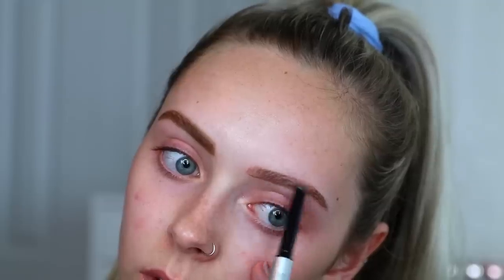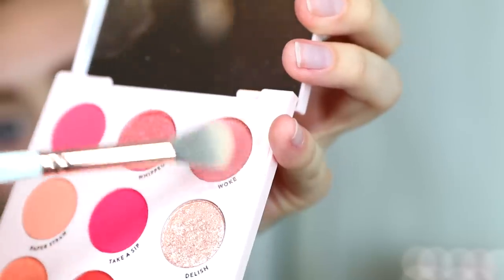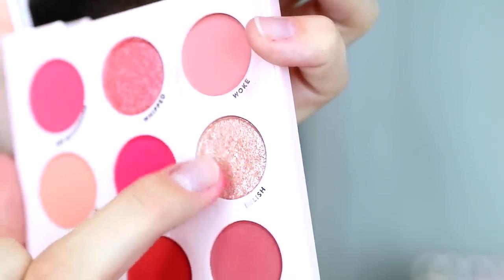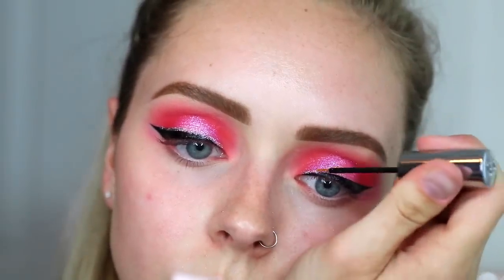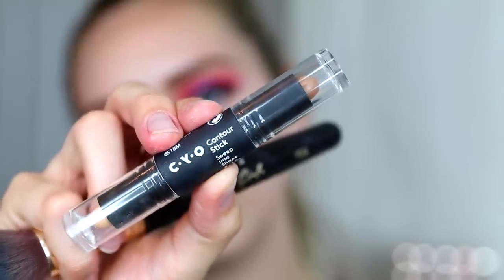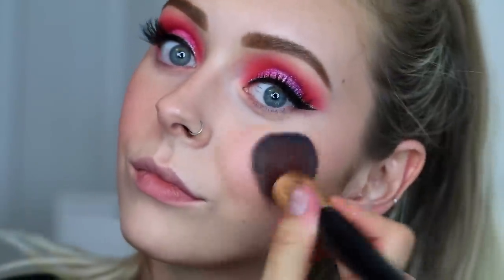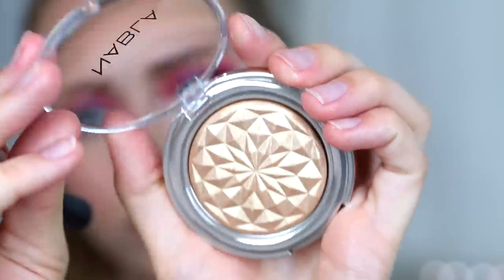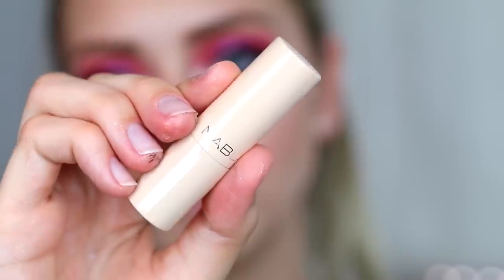STRAWBERRY GLITTER MAKEUP TUTORIAL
Hey friends! Today I'm doing a fun pinkish redish yellowish makeup look, hope you enjoy! IMPORTANT INFO BELOW.

PRODUCTS MENTIONED-
It cosmetics universal brow pencil in taupe
Elf camp concealer in Light Sand
Hourglass arch brow volumizing gel in Blonde
Lawless cosmetics Seal The Deal Setting Powder
Colourpop strawberry shake palette
Colourpop jelly much eyeshadow in no rest for the vivid
Nabla cosmetics serial liner in black
Urban decay heavy metal liner in disco daydream
Toofaced better than sex Mascara
Ardell double 113 lashes
La girl luminous glow skin illuminator
Cyo contour stick sweep into shape
Colourpop blush stix in mini me
Colourpop lite stix in star brite
Nabla cosmetics glow trip highlight in crown
Iconic London ready set glow setting spray
Urban decay 24/7 glide on pencil in viper
Colourpop jelly much eyeshadow in origami
Nabla cosmetics lipstick in lovers sleep
Becca cosmetics glow gloss in opal

Ofra Cosmetics- Cosmobyhaley
Artist Couture- Cosmobyhaley
Gerard Cosmetics- Cosmo
Furless Cosmetics- Haley10
Loving Tan- Cosmobyhaley
Eyeris Beauty- Haley10